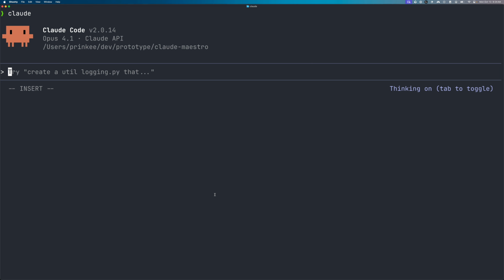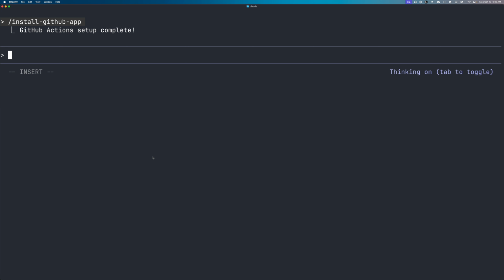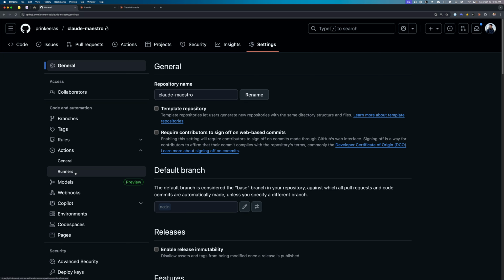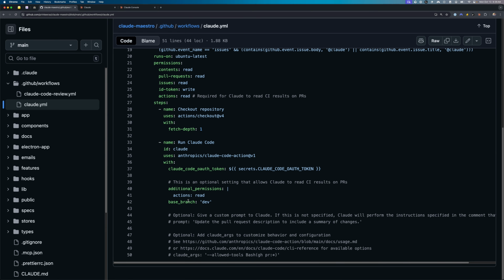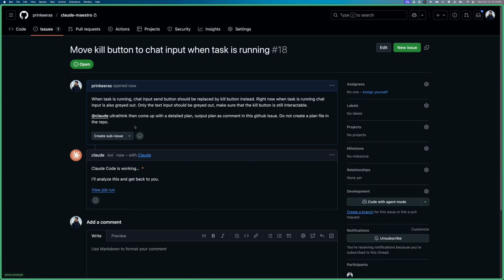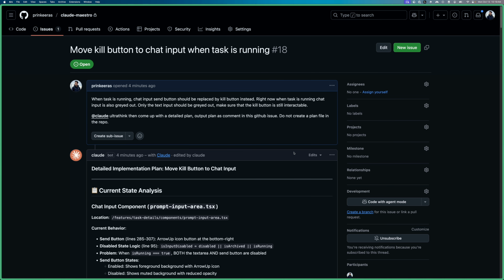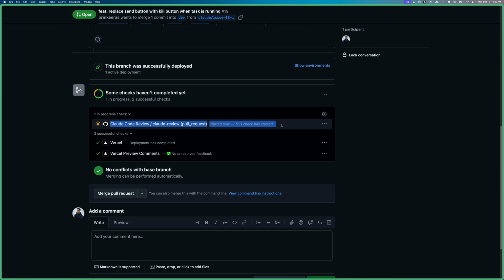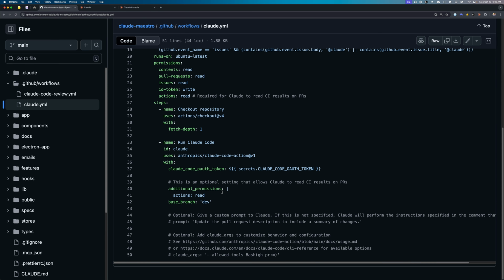How I use Claude Code on Github (For mostly FREE)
In this video I’ll go over how I use Claude Code with GitHub allowing for seamless background task execution. This is completely FREE if you already have a Claude Code subscription, so why not take advantage of it?

Chapters:
00:00 How I use Claude Code on Github
00:27 How to setup claude code on github
01:47 TestSprite
03:30 Configuring Github
05:43 What the workflow looks like
09:50 Is this for me?